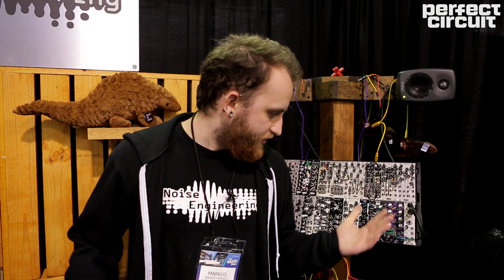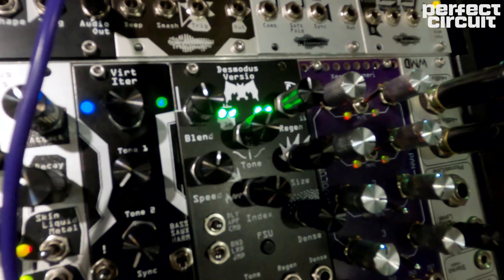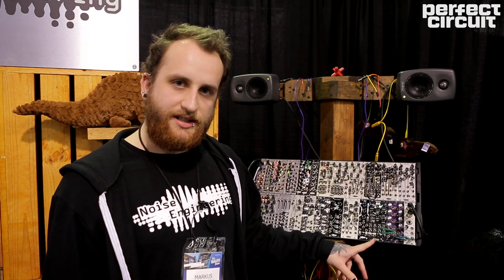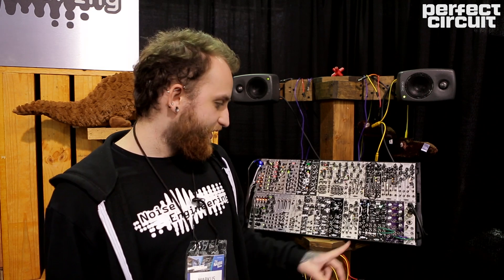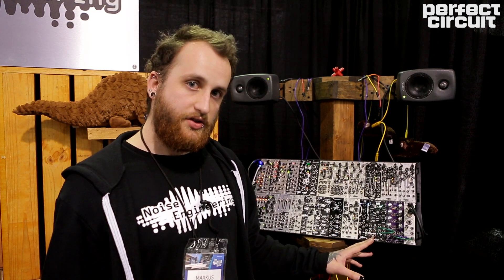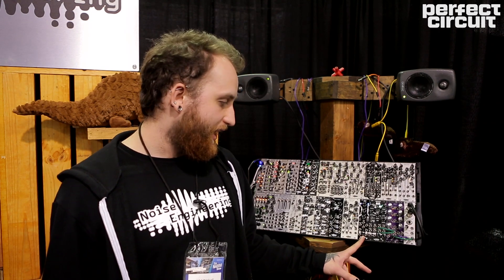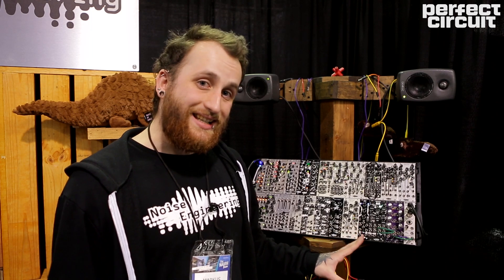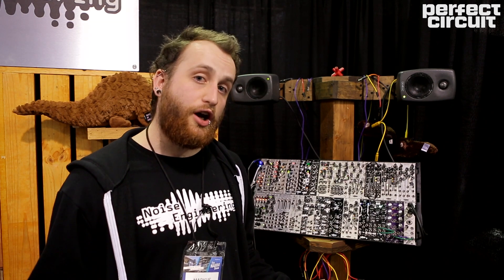NAAM 2020: Noise Engineering New DSP Platforms - Virt Iter & Desmodus Versio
Noise Engineering came to NAMM 2020 with some exciting new developments—including a completely new platform for stereo oscillator and effect development, which will allow owners to swap out firmwares at will using a simple USB connection. Markus from Noise Engineering walks us through the concept behind this open-ended design.

The first products built on these platforms are the Virt Iter and Desmodus Versio. Virt Iter is a stereo oscillator with three distinct modes, with audio rate phase modulation and plenty more tricks up its sleeve. Desmodus Versio is their much-anticipated reverb module, capable of everything from basic delays to shimmering, billowing reverbs. A portion of the proceeds from Desmodus Versio will be donated to bat conservation.